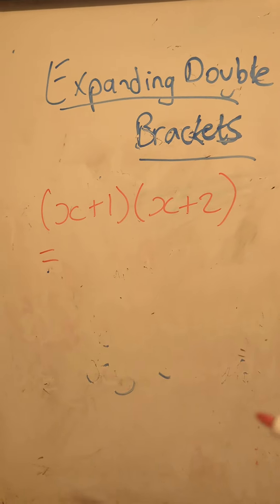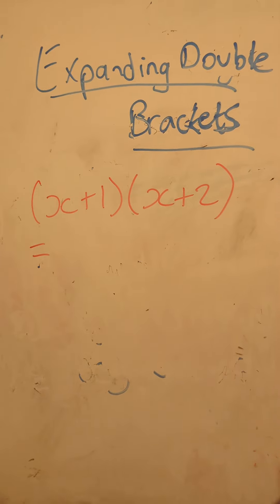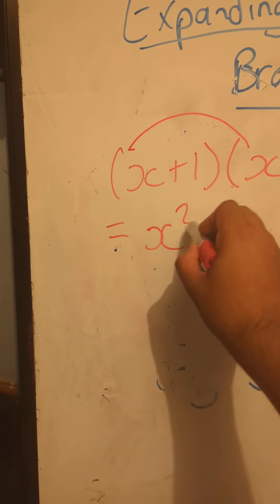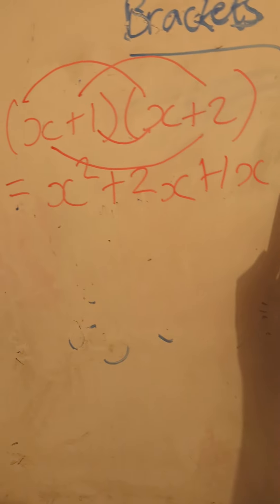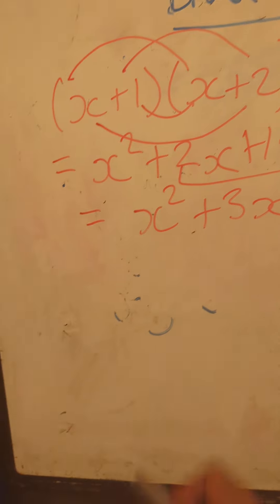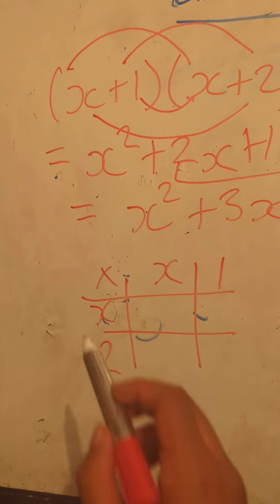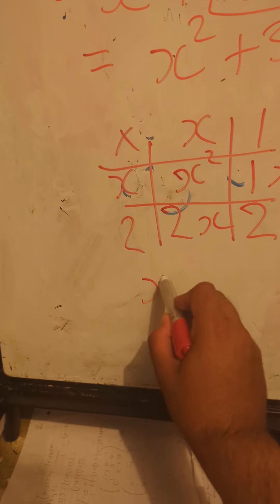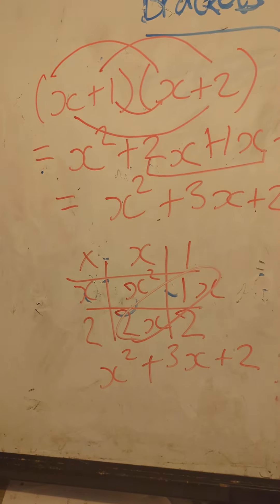GCSE 9-1 Maths Expanding Double Brackets GCSE 9-1 Maths Bridging Material Between GCSE and AS Maths